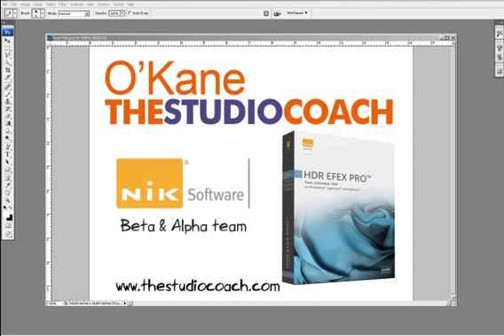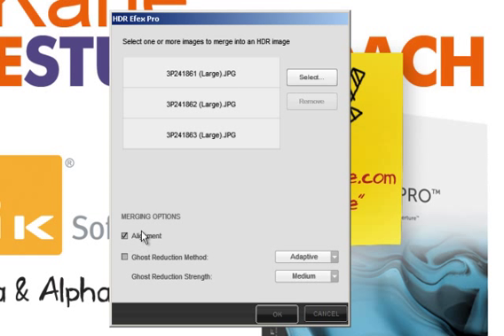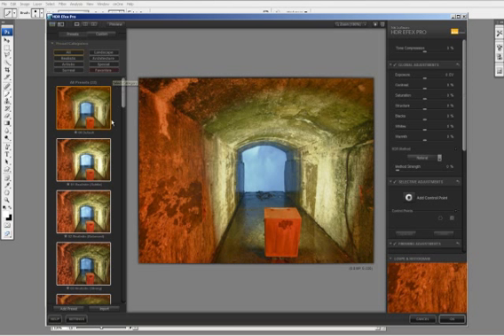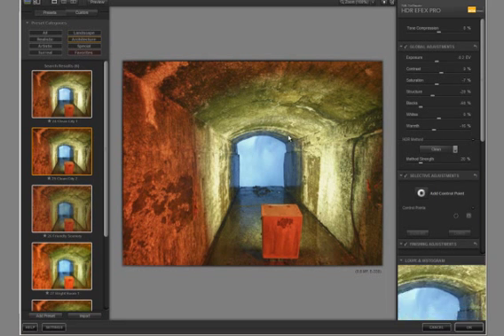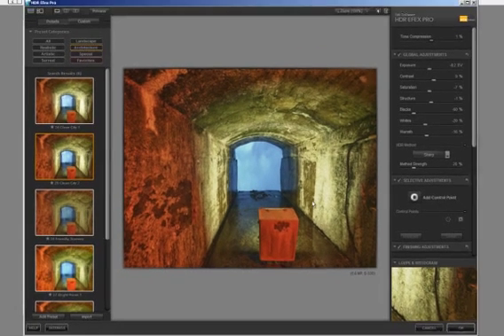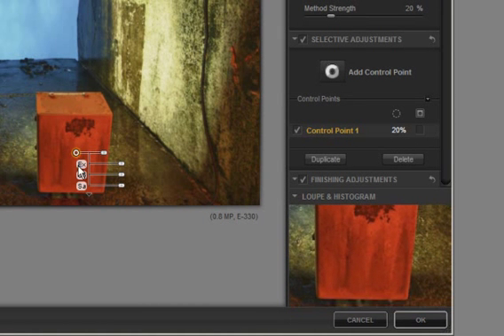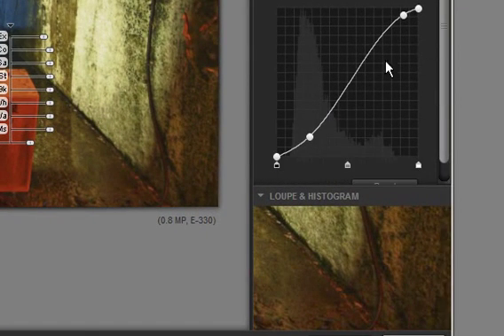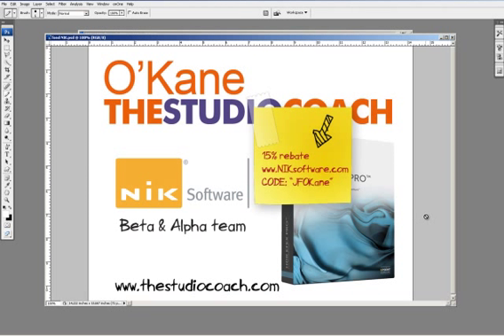NIK HDR Efex Pro tutorial 2 of 3 (english)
Jean-FrancoisO'Kane, TheStudioCoach tells you about the new Photoshop plugin NIK HDR Efex Pro. He knows the software inside and out having been on the beta and alpha team. enjoy this 3 part tutorial. (Part1

introduction, Part2 blending 3 images, Part3: HDR effect on a single image)